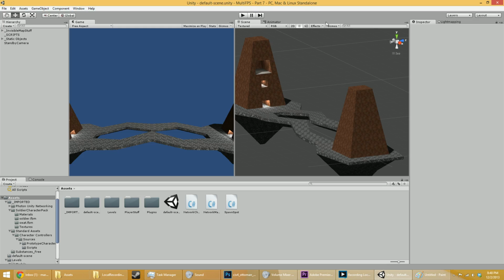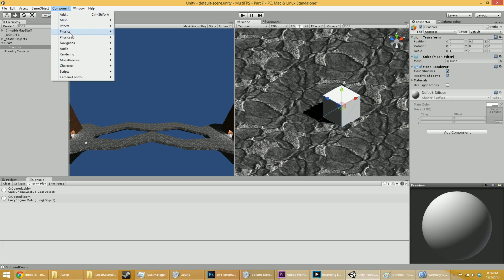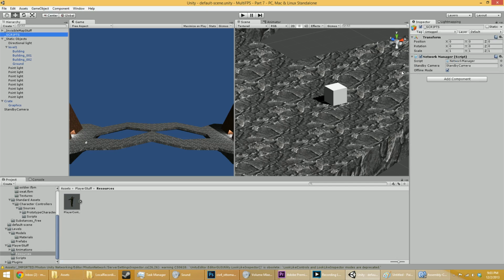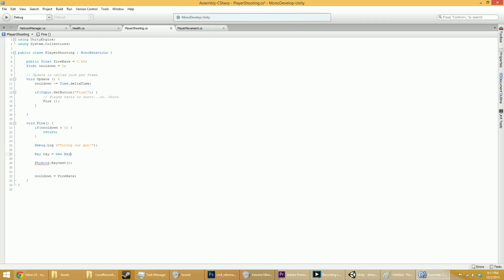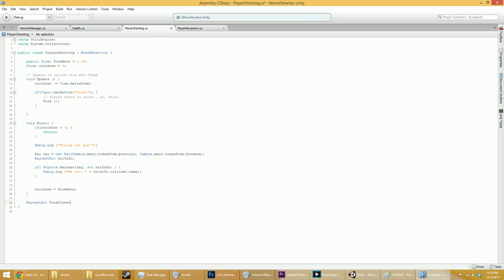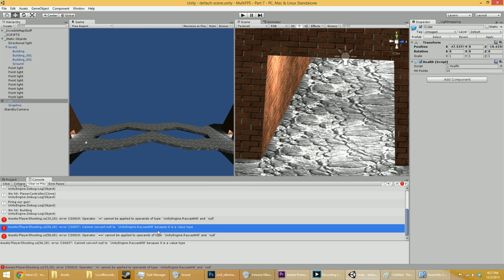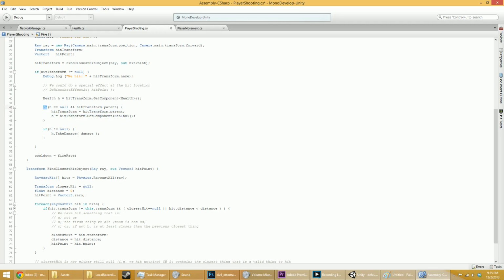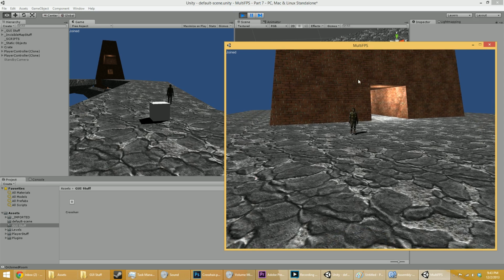Multiplayer FPS in Unity 3d, Part 11: Shooting things!